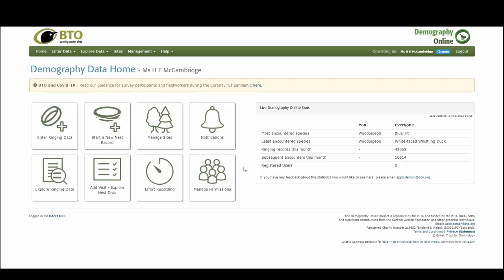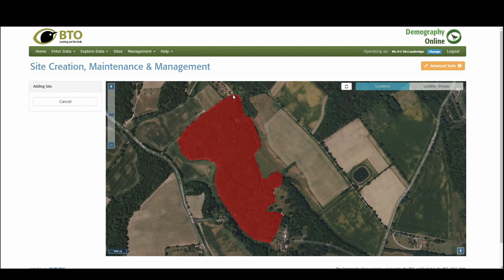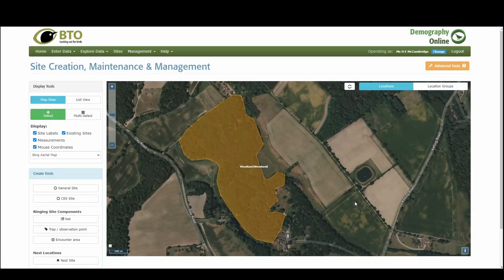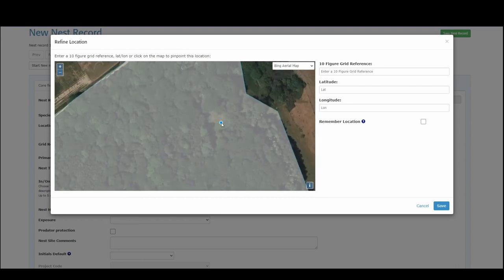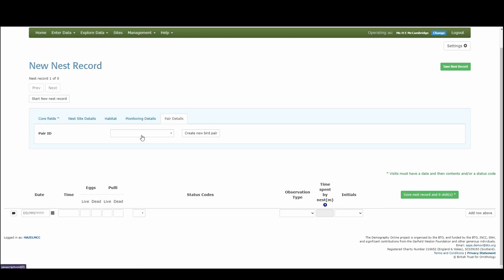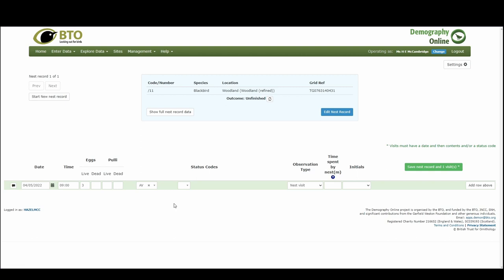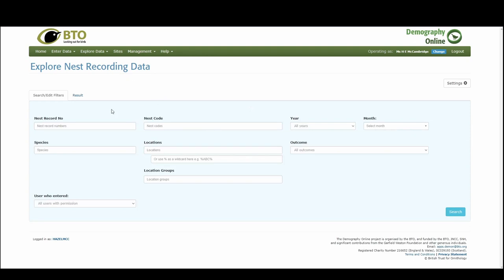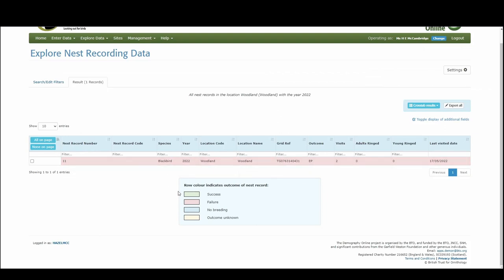Example of inputting a nest record in a general site